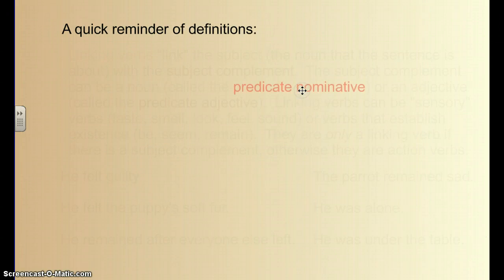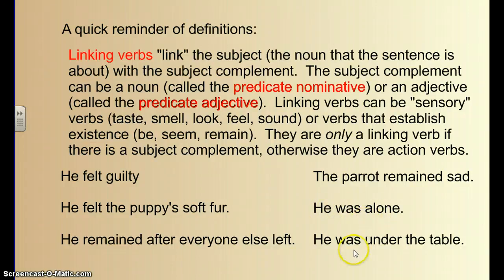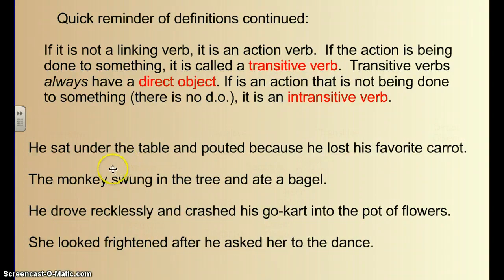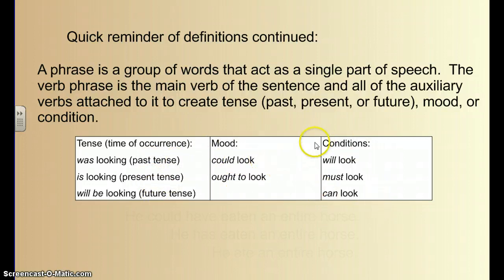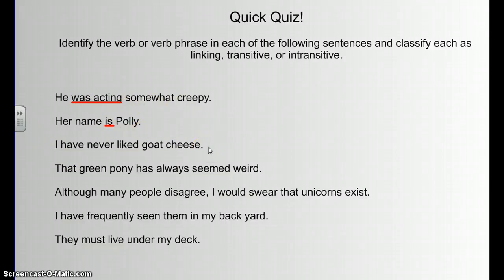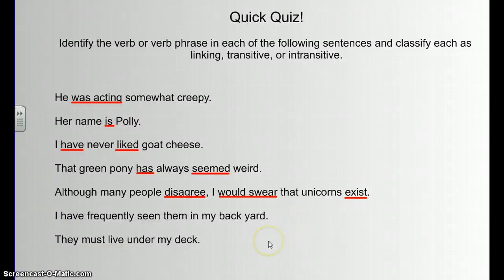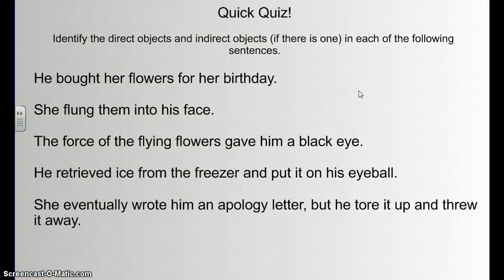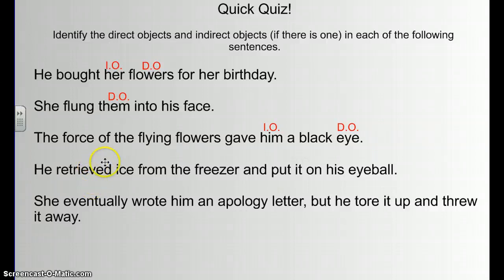Review of Verbs Part Deux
A quic review of linking, intransitive, transitive, and ditransitive verbs.